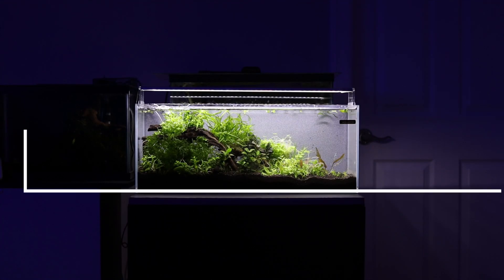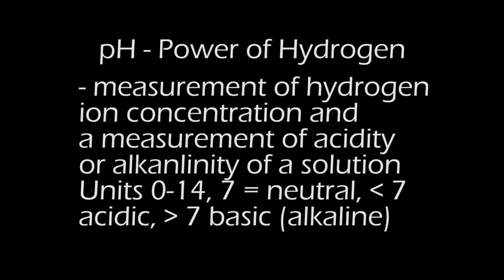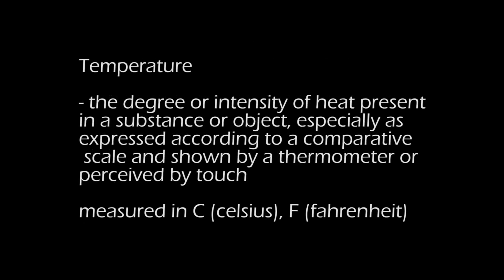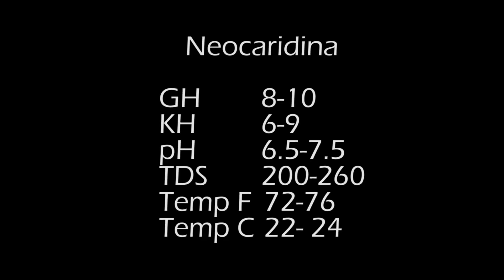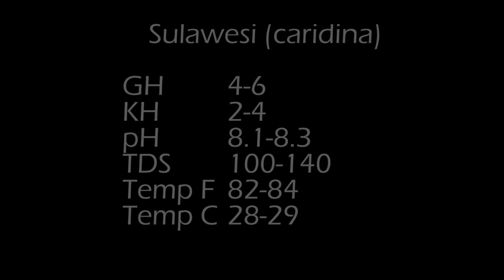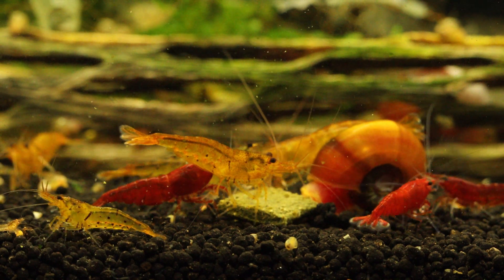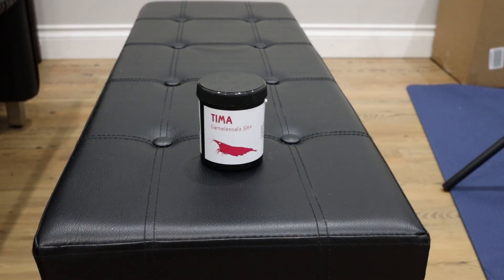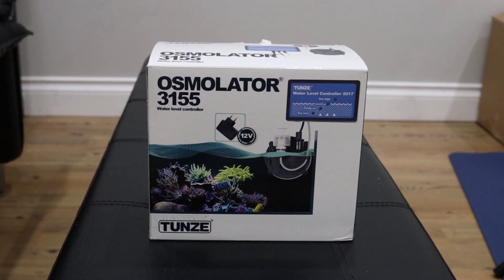Shrimp Tank Basics: Water Parameters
If you would like to become a successful shrimp keeper, having the proper water parameters is key. While there are many methods and parameters used by breeders around the world, this is a short video of the parameters I use in my over 20 colonies of shrimp.

Consistency and being within a certain range are more important than chasing the exact number/setting.

Do you test your water parameters for your shrimp aquariums?

Do you use basic tap water, RODI or aged tap water?

Director of Creativity: Graeme Lind